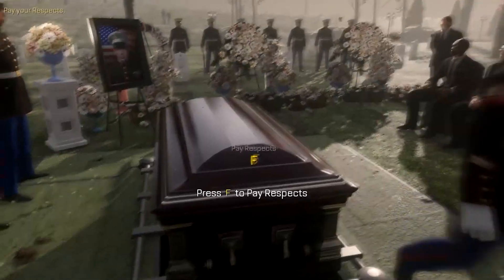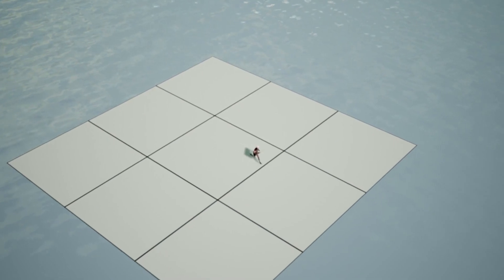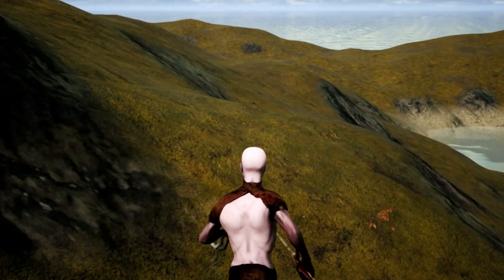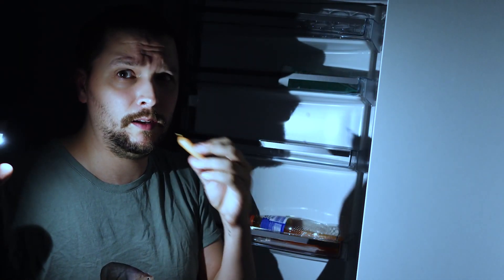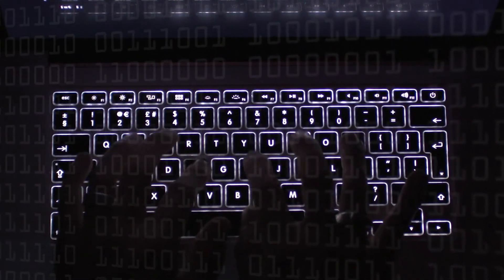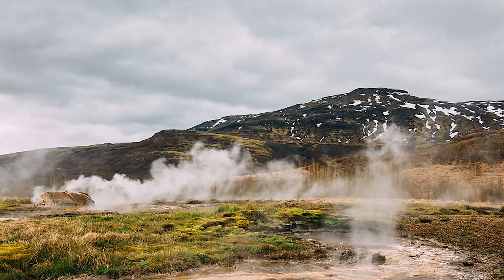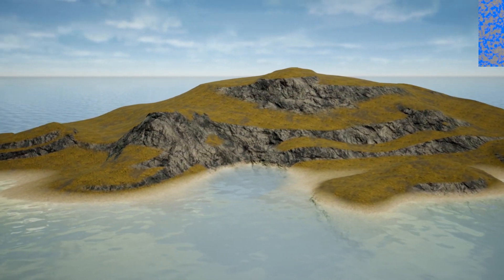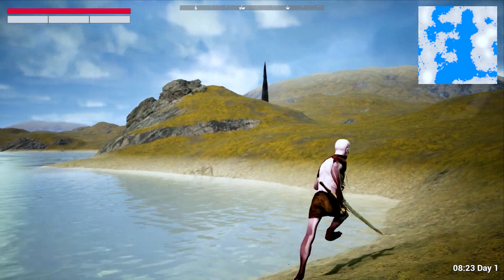Infinite Landscape Generation In Unreal Engine - DevLog #3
In this Unreal DevLog I create a world generator that loops all the way around to simulate a spherical planet!

I am a solo developer creating my take on the ARPG genre in Unreal Engine 5!

If you like my content and would like to support me, you can help me grow my channel by simply leaving a like and writing any comment, this will stimulate the mysterious youtube algorithm and expose my videos to more people!